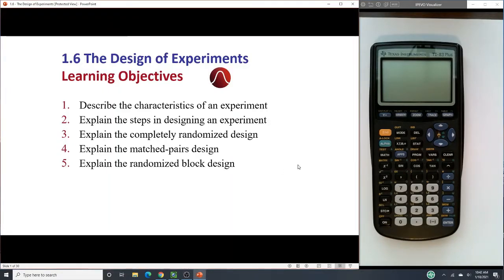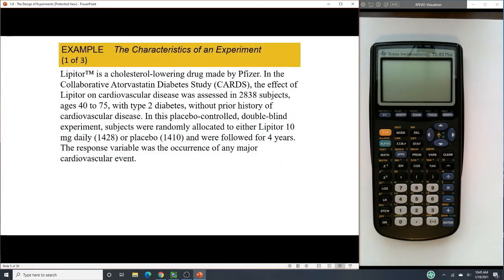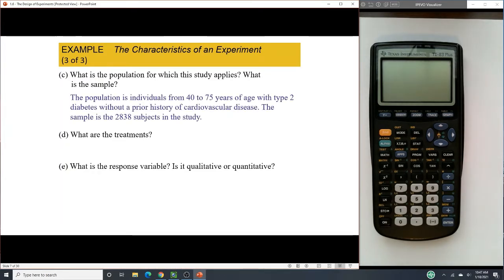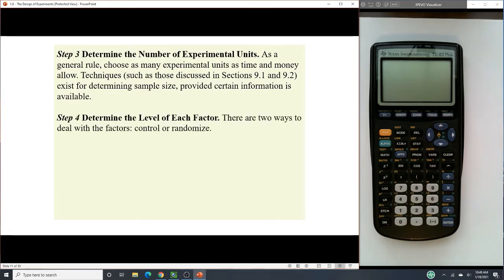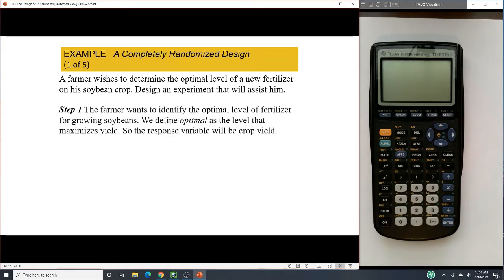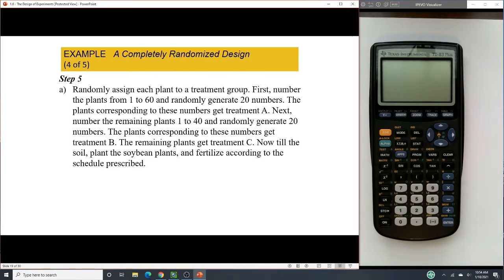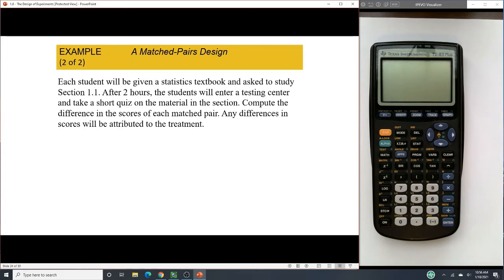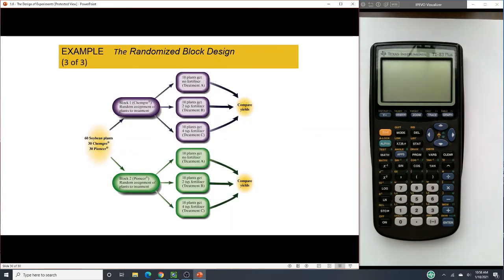Elementary Statistical Methods - 1.6 The Design of Experiments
Section 1.6 The Design of Experiments for Elementary Statistical Methods at Galveston College by Assistant Professor Clint Jones. Power Point created by Pearson.